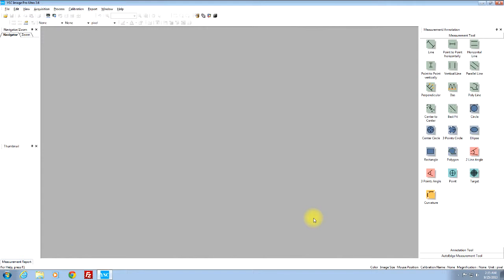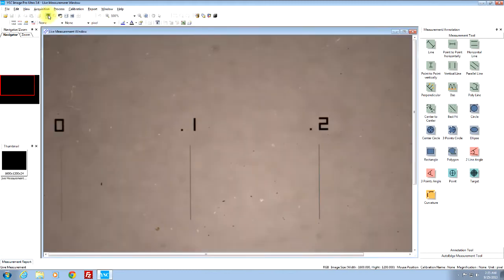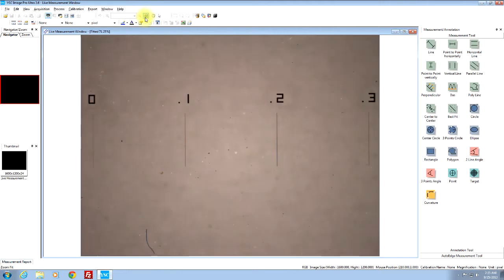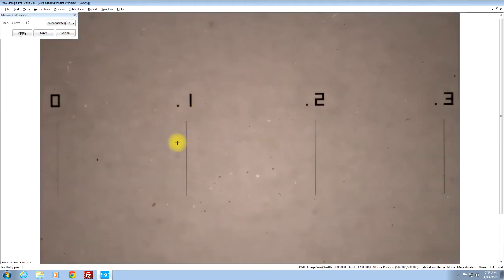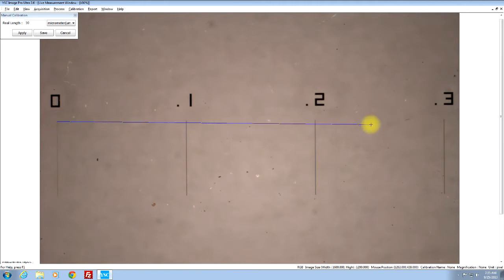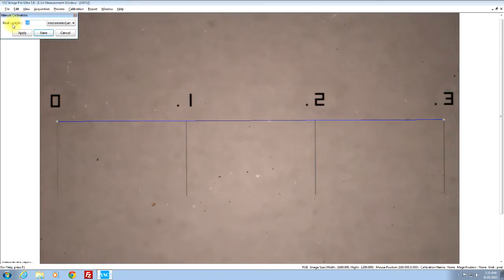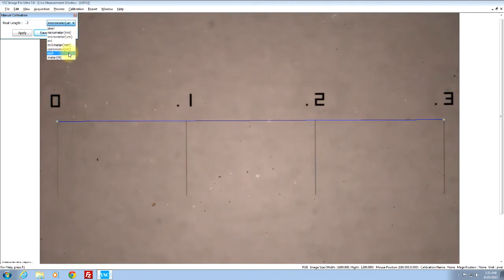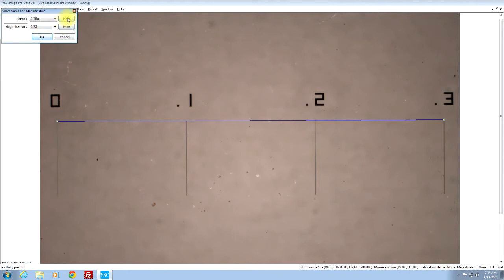Manual Calibration for video measurement software when using digital microscope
steps on doing calibration when using digital microscope measurement software YSC Image Pro Ultra